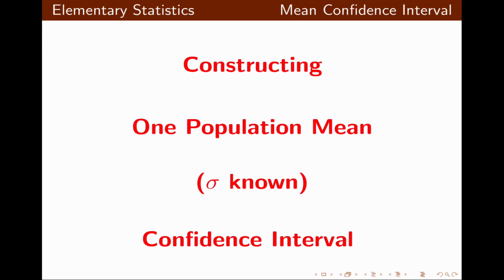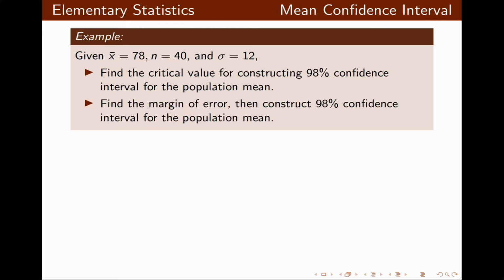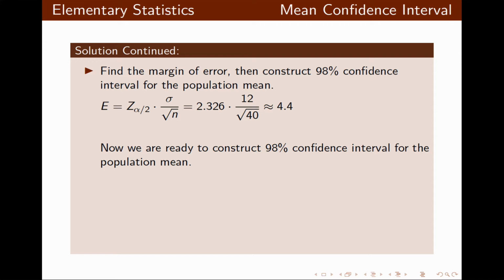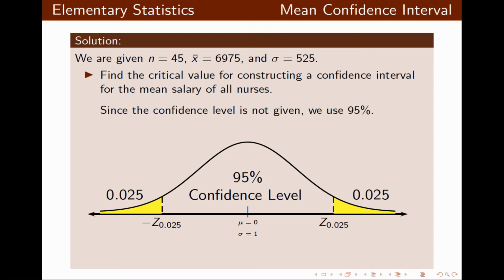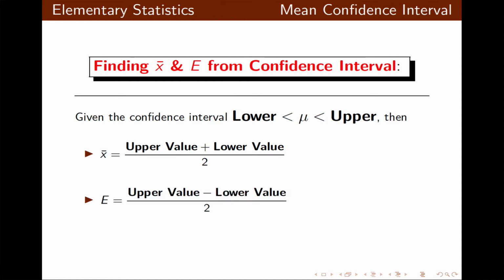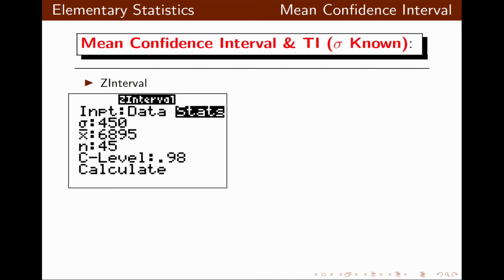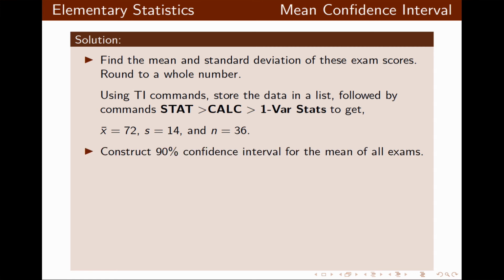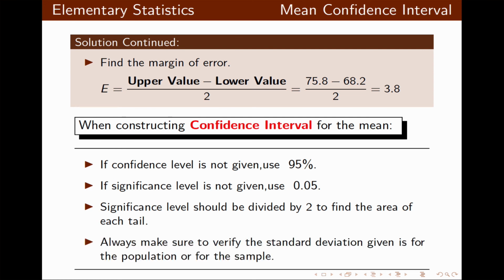Confidence Interval Mean with Sigma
Confidence Interval for mean, sigma known